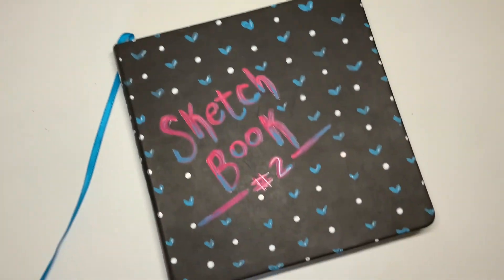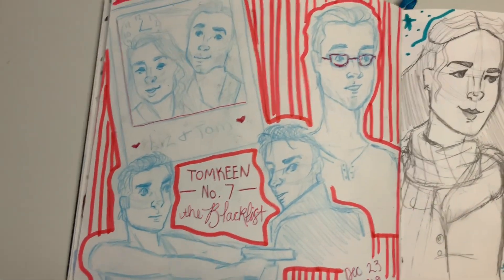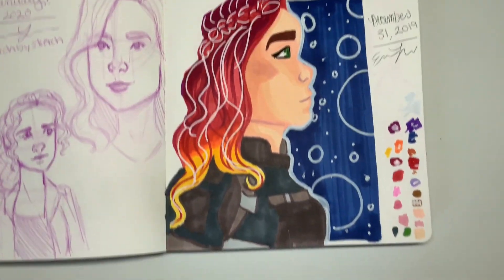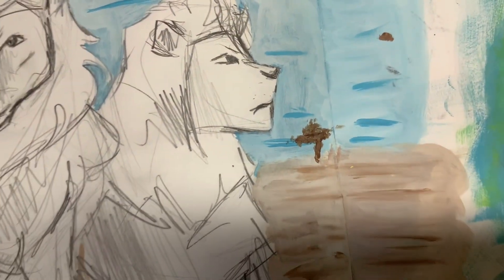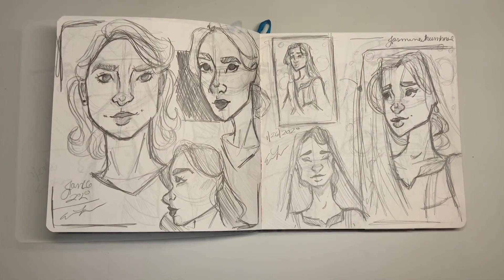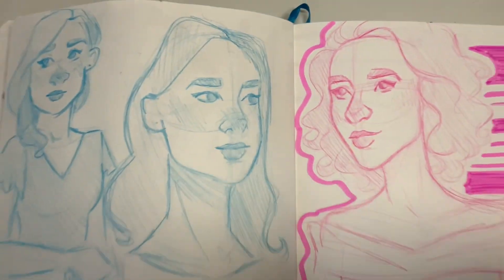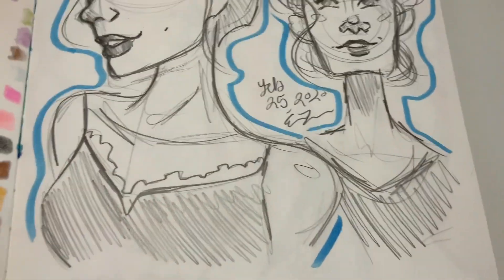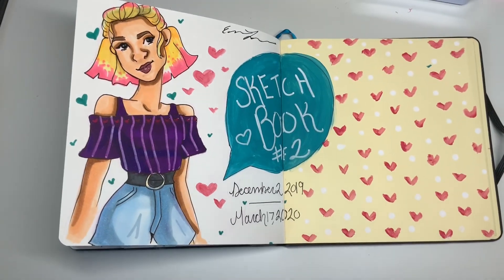ILLO SKETCHBOOK TOUR #2 !!!!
I don’t think this was my best sketchbook but I thought I would still share it with you! I didn’t have a lot of time to talk so I just wanted to tell you that I have more videos coming and I will be posting more often. Let me know what you want to see next! Stay safe and have a great day!

          Sketch by Sketch💙